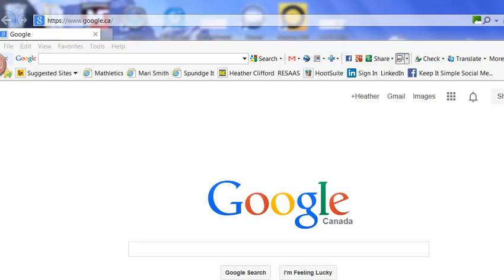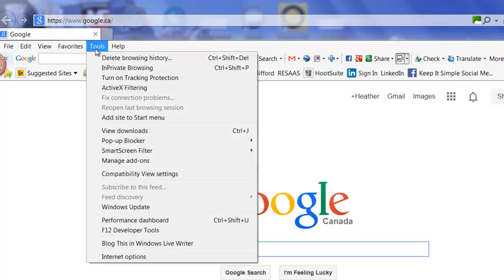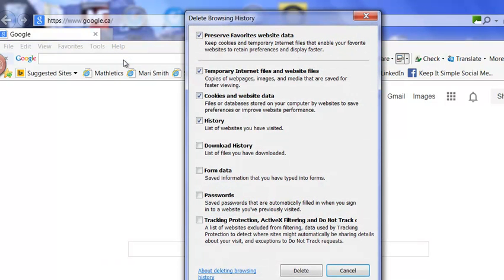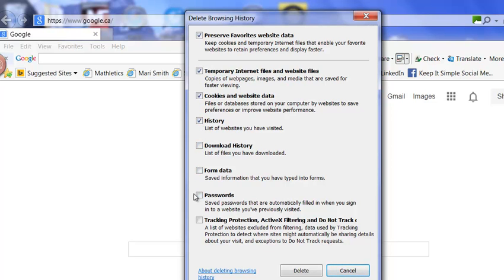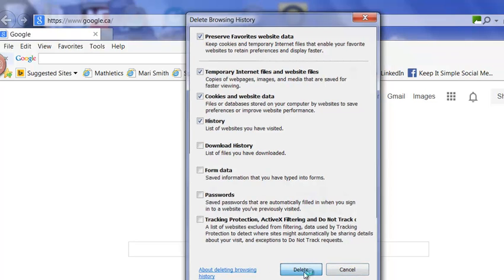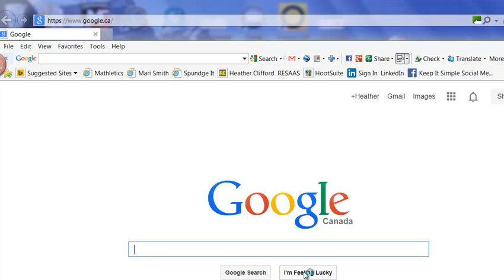How Do You Clear Your Cache On Your Computer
In this video I will walk you through a simple step to clear your Cache on your browser. These are all your temporary files, downloads, websites you've been visiting. It is like a road map of your computer history. Sometimes your web provider will ask you to delete this cache. It is recommended that you do this every month or so.
My name is Heather Clifford and I teach hands on social media. I am a social media speaker, trainer and consultant for on-line and off-line marketing.